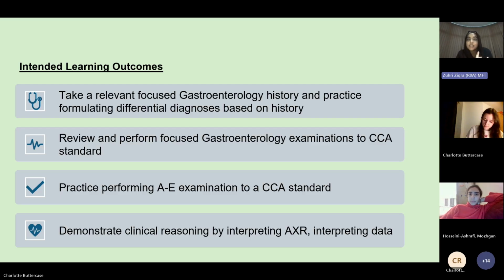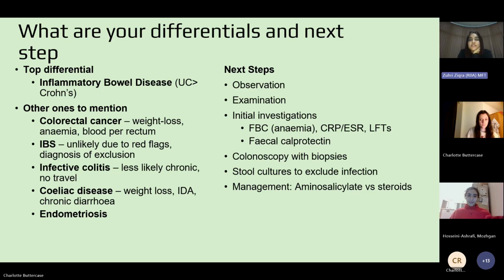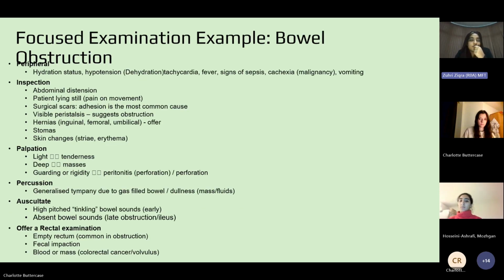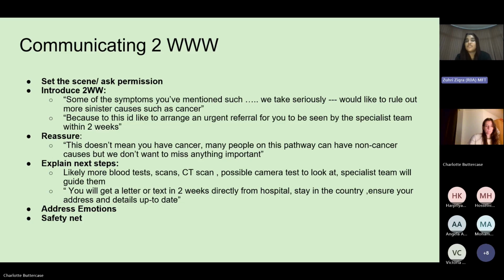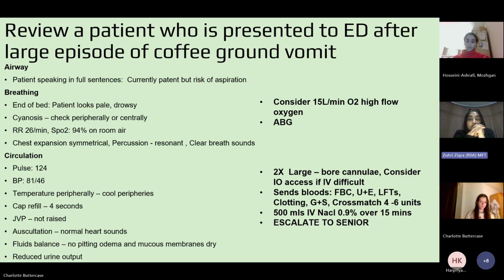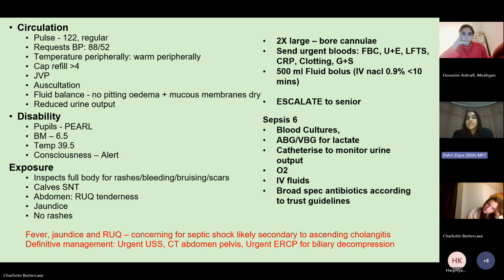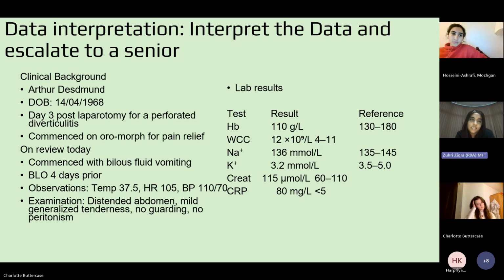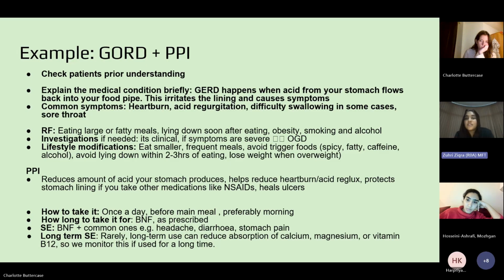OSCE Practice For Finals: Gastroenterology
Welcome to our second recorded session of OSCE practice for UK final year medical students! Designed by Dr Mozhgan-Hosseini Ashrafi, this series aims to give a platform for students across the country to come together and hone their skills in preparation for final exams but more importantly, when we'll all be together as resident doctors!

Session 2 is delivered by Dr Ziqra Zuhri and covers Gastroenterology, looking at high yield topics and station types. We cover histories, examination, explanation of conditions/ medications and hands on practice of some acute scenarios, using the A to E format.